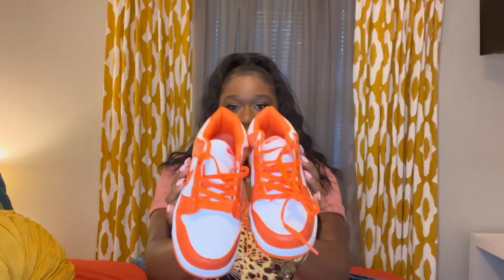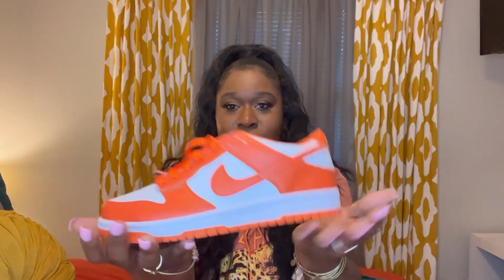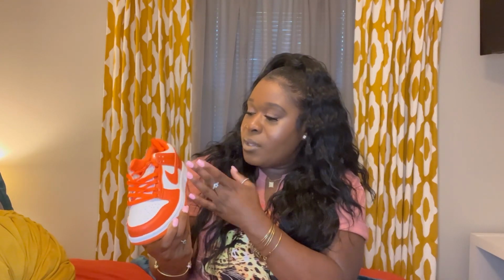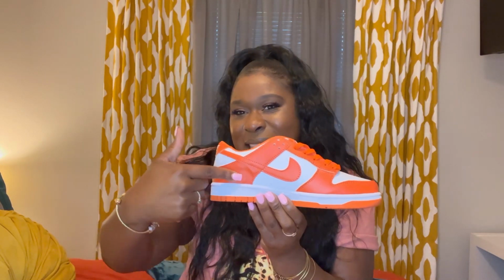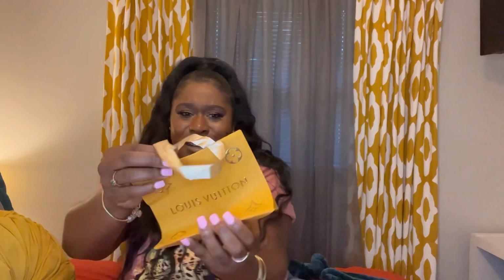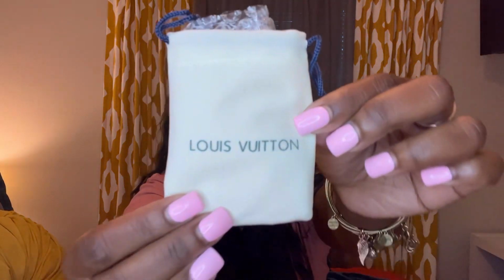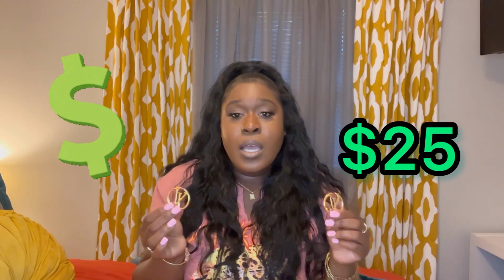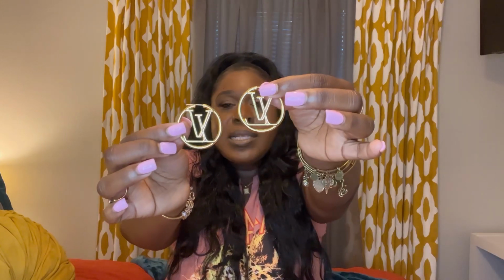DHGATE Mini Haul | ￼Syracuse NIKE DUNK LOWS & Louis Vuitton Gold Hoop Earrings | DHGATE REVIEW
Hey y’all! 🥰 It’s your girl Cristél Marie and I’m back with another video! If you’re new to my channel Welcome and if you’re returning Welcome back! I hope you guys enjoyed this video as much as I enjoyed making it.